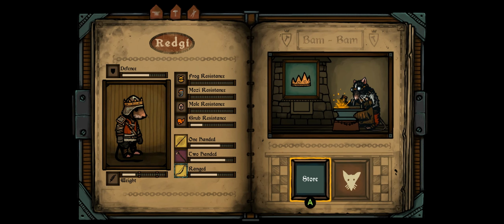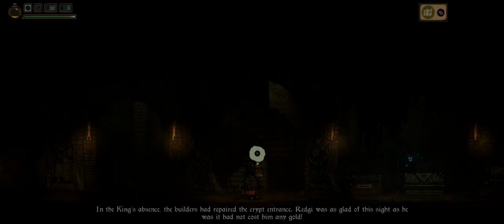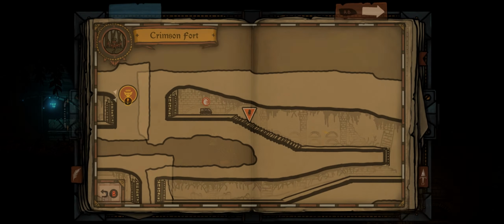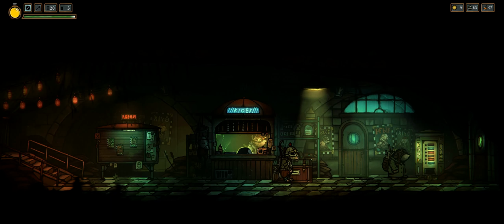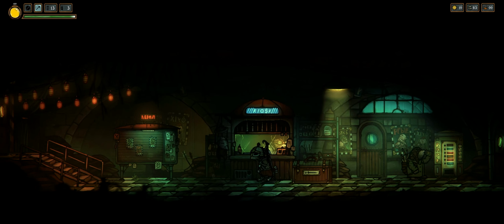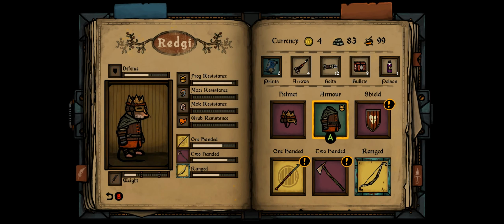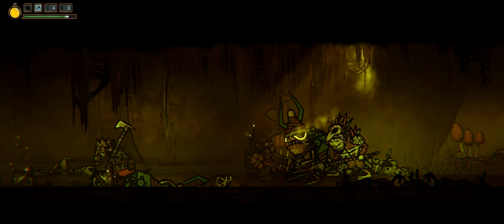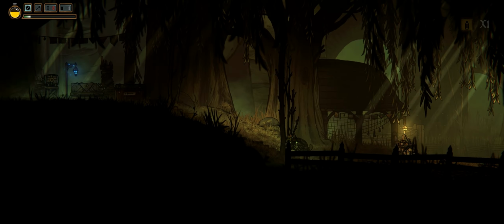Tails of Iron – Part 9 | Round two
Tails of Iron is an epic RPG Adventure with punishingly brutal combat. As Redgi, heir to the throne, you must embark on a perilous quest to reclaim your Kingdom. Explore a deceivingly charming world. Assemble a band of brave companions. Banish the merciless Frog clan!